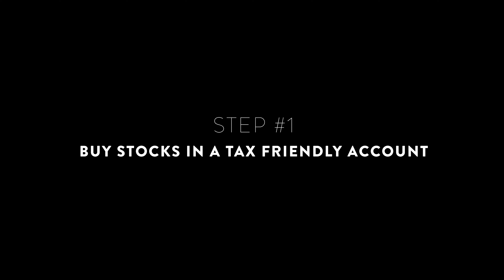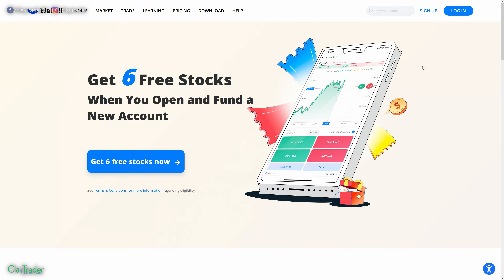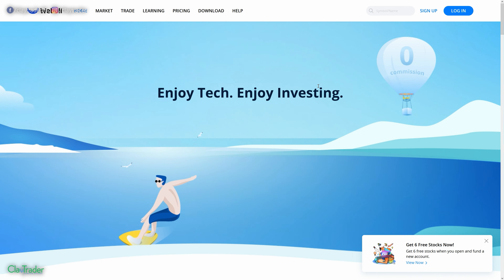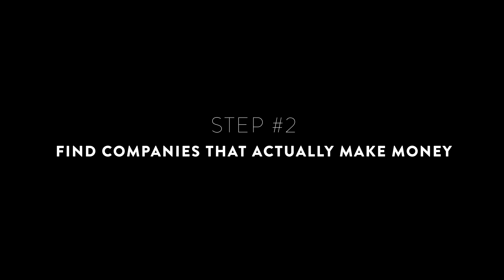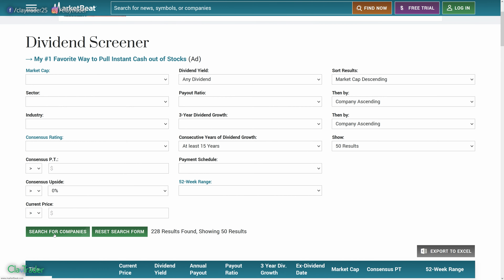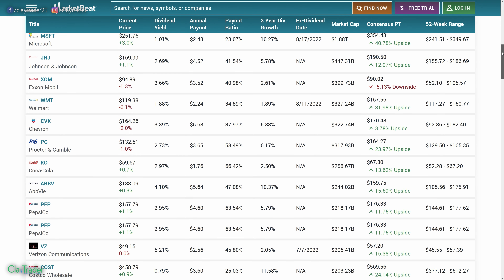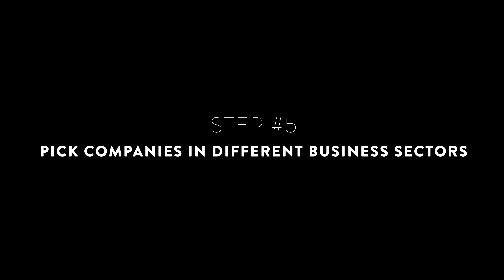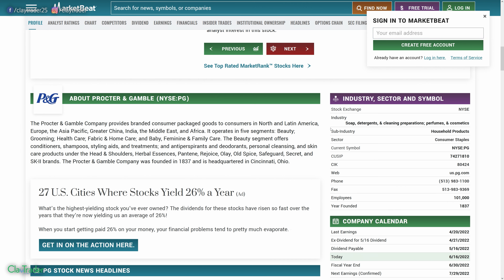How I Pick My Stocks During a Recession (Beginner Investing)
Get The Broker (and FREE stocks) I Show in the Video

I don’t care what the economists or Wall Street crowd is saying, we are already in a recession. It doesn’t take a rocket scientist to see this. All you have to do is be a normal person and take a trip to the gas station, grocery store or anywhere else and you realize how tough it is out there. We’re living through some historic times! Does that mean we should stop investing and start panicking? Of course not! What we should be doing as investors is remaining call and well… continuing to invest our money! This brings up a question that you are probably wondering, especially as a beginner (good for you!), what stocks should I be picking during these recession induced tough times? As investors, we need to stay aggressive; however, we need to do so with a more defensive strategy. In this video I will take you step-by-step through how I pick my stocks during a recession. The strategy is very common sensical and with a few points of data and tools (both will be talked about), the strategy becomes very easy and quick to implement into your personal investing. There are no such things as a guarantee in the world of investing, but, the strategy I show you here has a tried and true track record of working! Let’s talk about stock picking for investing during a recession!